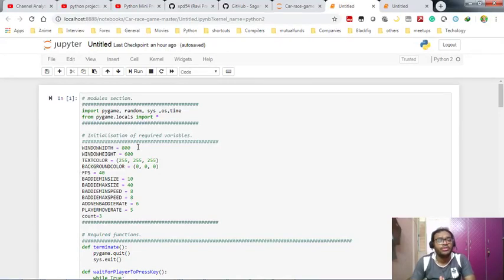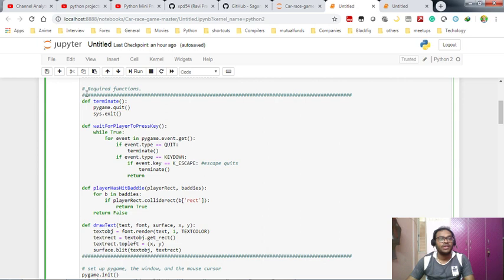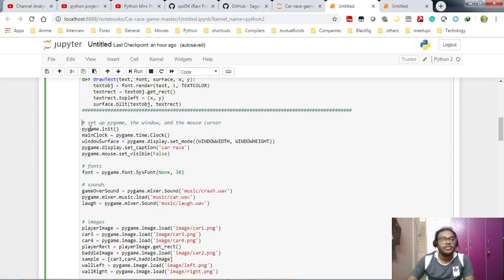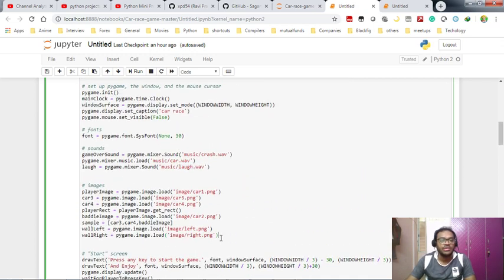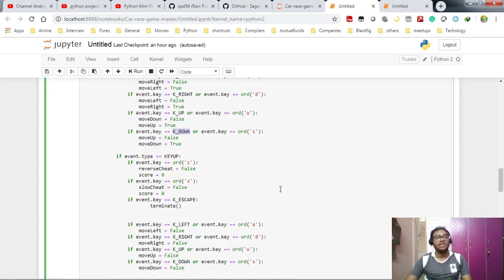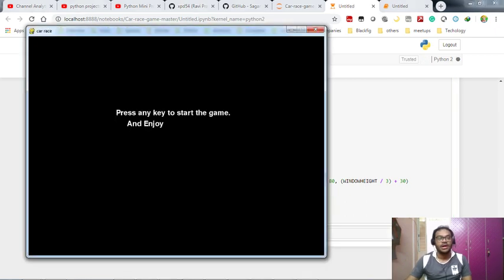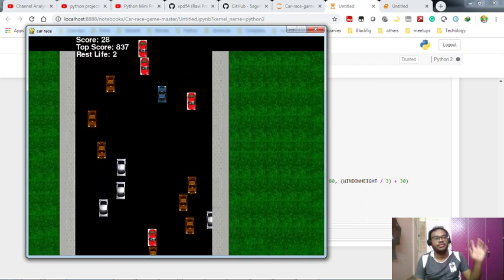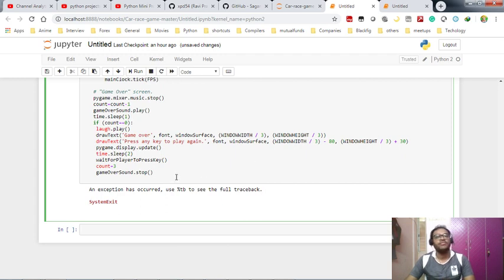Python car game project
Basic requirements to run,
- Install python2.7 version.
- Install pygame module.

In this video the code is explained in jupyter notebook to install this you can watch the below video: